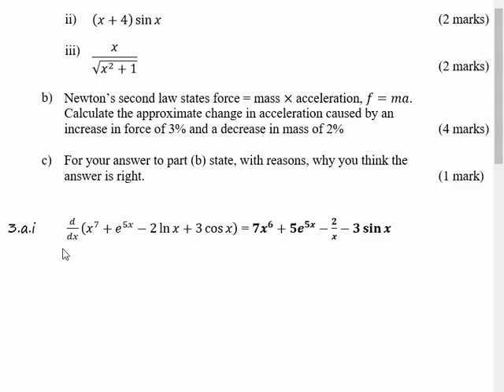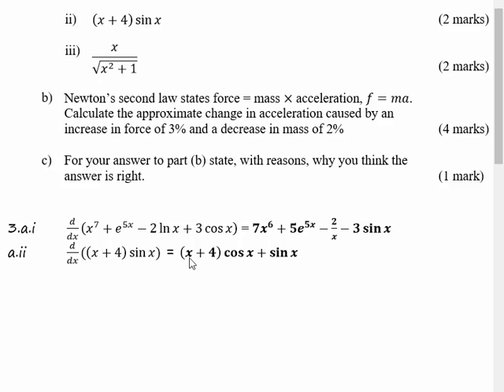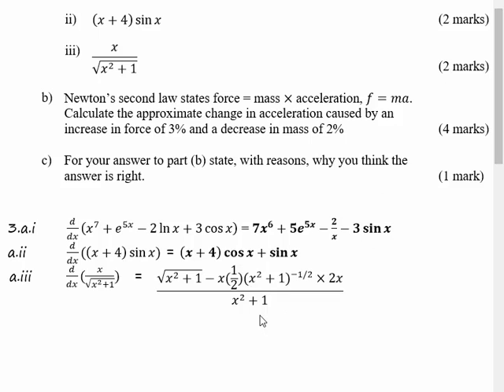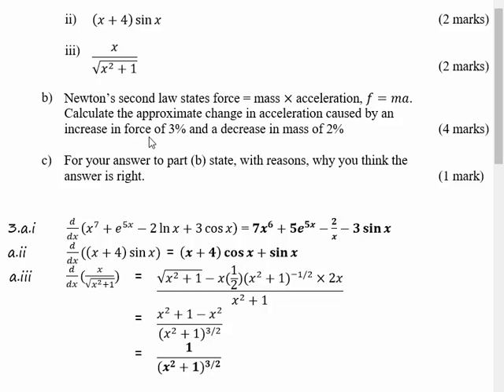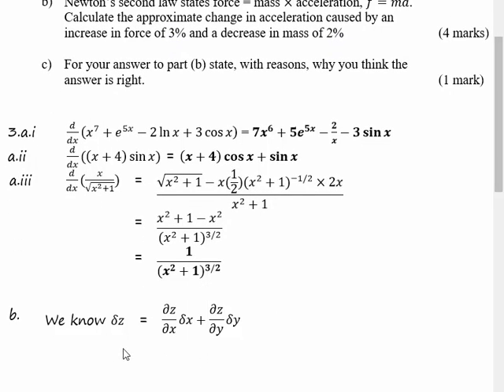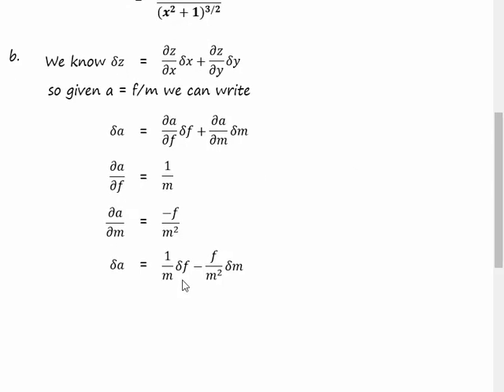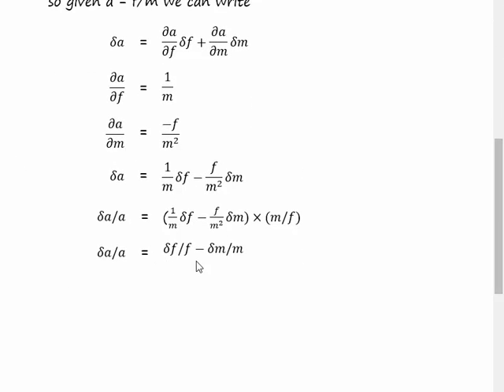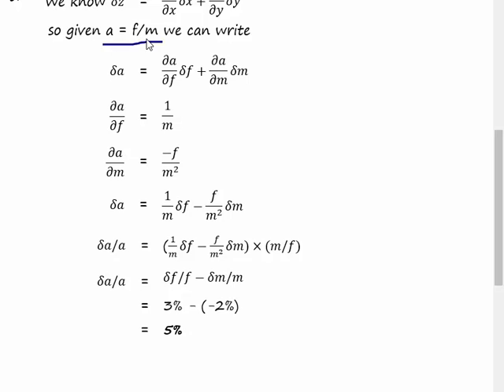SCTQ3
Specimen class test, question 4
Probability